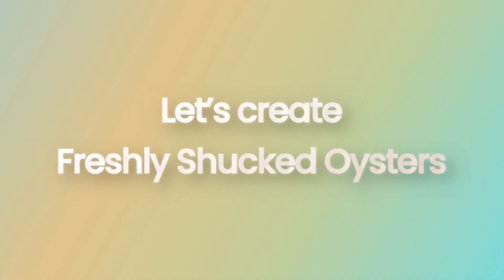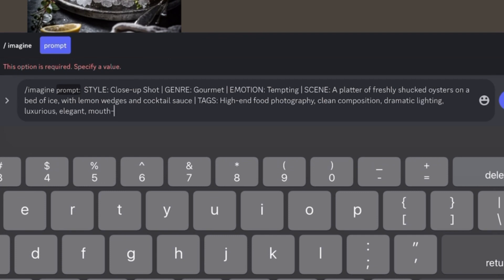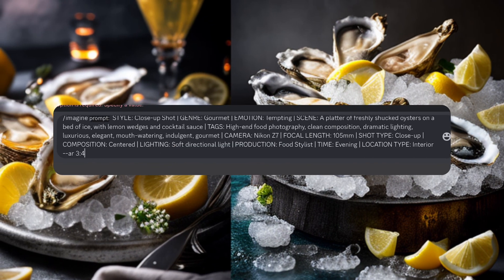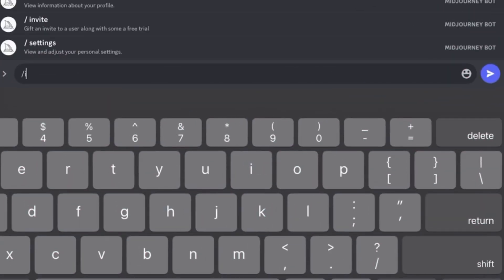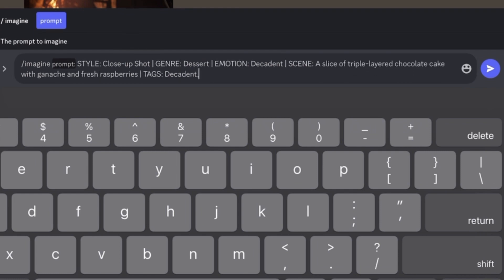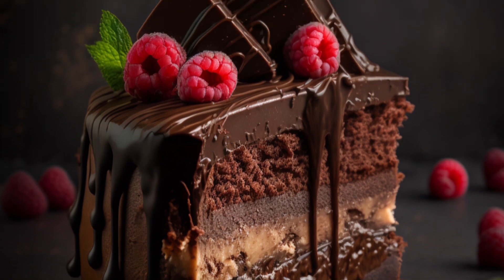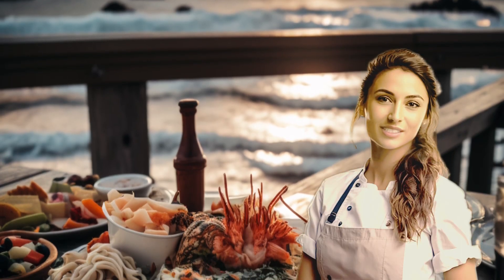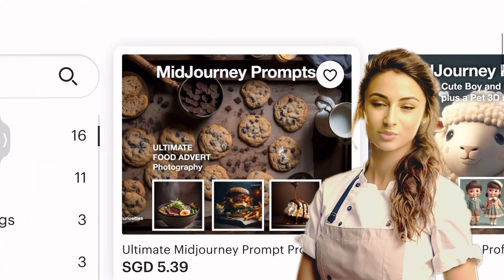MidJourney Prompts to create stunning realistic food photography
In this video I reveal the prompt that I used to create an amazingly stunning and realistic food photographs. Suitable for use by professionals, restaurant owners, bloggers and more!

The prompt you see here is suitable for MidJourney --v 4 and --v 5.

Take advantage of it before it is gone!